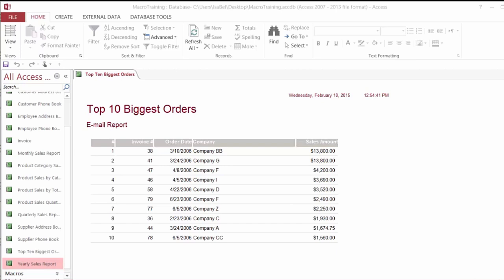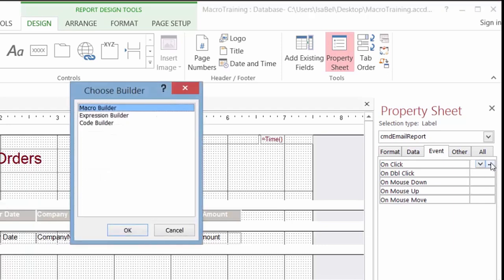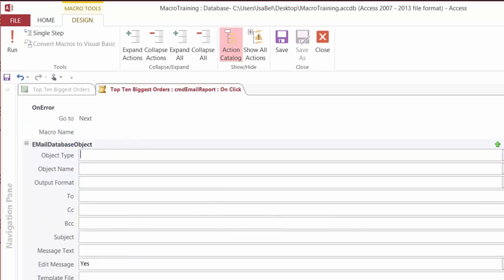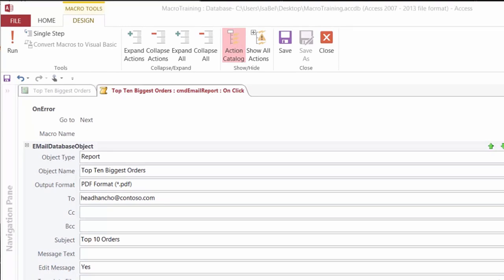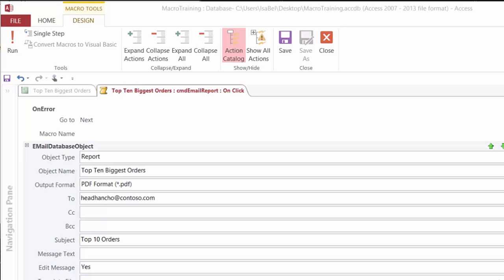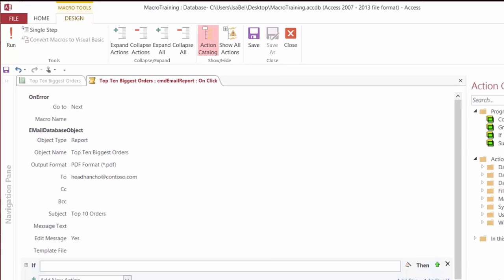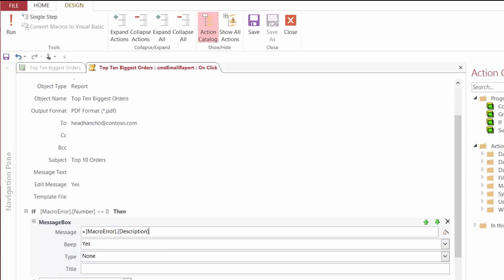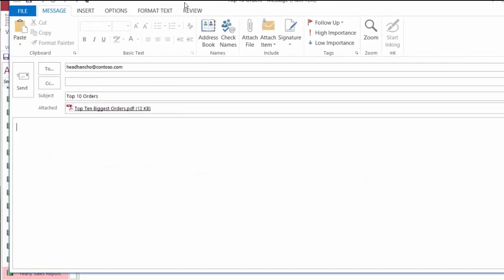How to Email Microsoft Access Reports with One Click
Learn how to email Microsoft Access reports automatically with the click of a button. In this step-by-step tutorial, you'll create a macro that exports a report, attaches it to an email, and opens your email application for review before sending.

This tutorial demonstrates how to use the EMailDatabaseObject action in Microsoft Access to send reports as PDF files, HTML documents, and other formats. You'll also learn how to create error handling so users receive meaningful messages if something goes wrong.

WHAT YOU'LL LEARN:
• How to email reports directly from Microsoft Access
• How to use the EMailDatabaseObject macro action
• How to export reports as PDF, HTML, and other formats
• How to create an email button on a report
• How to add error handling to Access macros
• How to automate report distribution and office workflows

TIMESTAMPS:
00:00 Introduction and prerequisites
00:13 Switching to Design View and selecting the command button
00:26 Opening the Property Sheet and selecting the On Click event
01:03 Opening the Macro Builder
01:11 Creating an error handler with On Error
01:31 Adding the EMailDatabaseObject action
01:45 Configuring email recipients, subject, and output format
02:54 Understanding the Edit Message setting
03:42 Creating a conditional error message
04:17 Writing the MacroError.Number expression
05:22 Displaying system-generated error descriptions
06:11 Saving and testing the macro